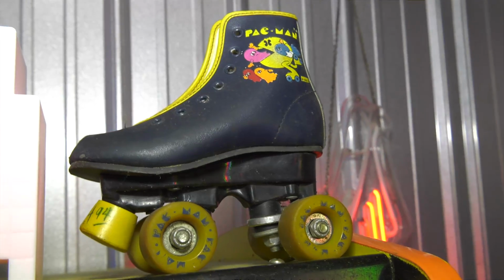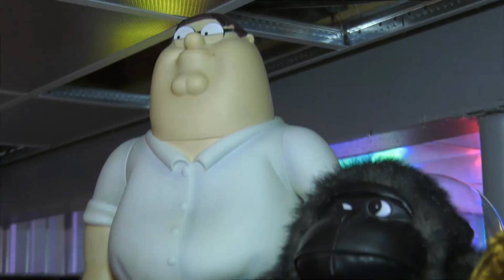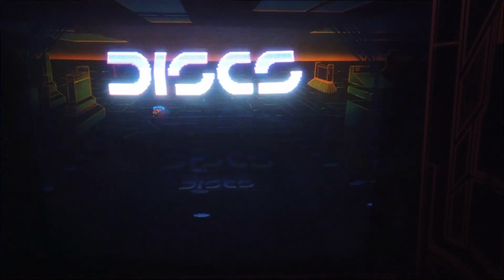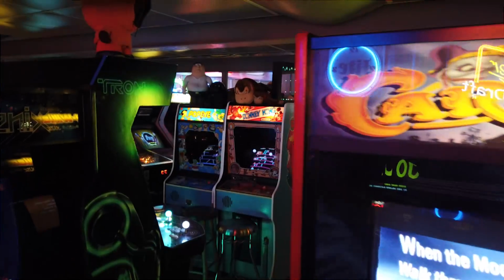Retropug's Arcade Game Room Tour 2019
Greetings and Welcome to the Arcade & Pinball Review, Tech, and Culture Channel.  In this episode we will visit Scott at Retropug's Arcade in Columbus, Ohio.  Amazing collection of Pinball Machines and Classic Video Arcade Games!  Plus a special appearance by Todd Tuckey!